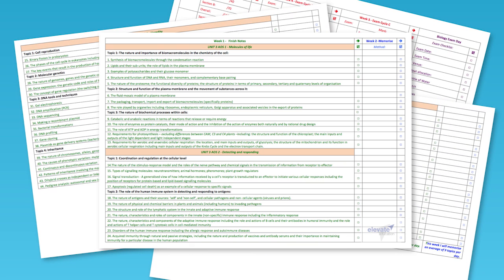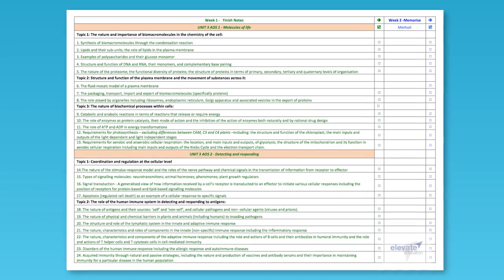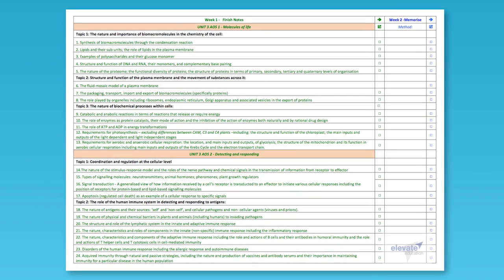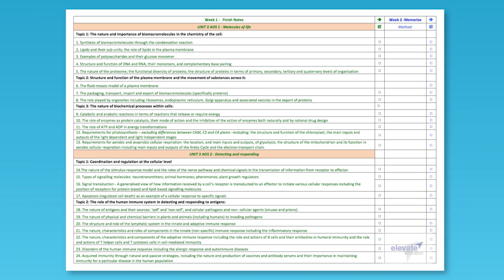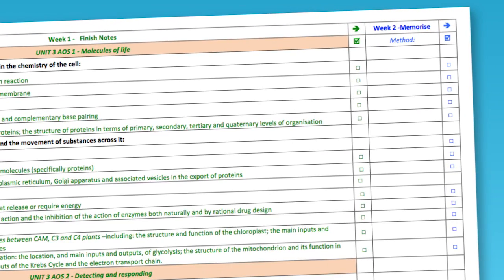Biology Video Series [WEEK 1, episode 3]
Kirun shows you how to ace your Biology Exam. The elevatebio Video Series runs for 5 weeks, covering every element of exam prep. It's a digital tutor in your pocket!

In this video, Kirun introduces you to the Exam Planner. This planner is going to guide you through each step of the series. Use the checklist from week to determine which areas of your notes need some more work. Once you have identified those areas, you will spend the remainder of week 1 finishing your notes on those topics. Once your notes are ready, it's time to head to week 2 to start sharpening up our memory!